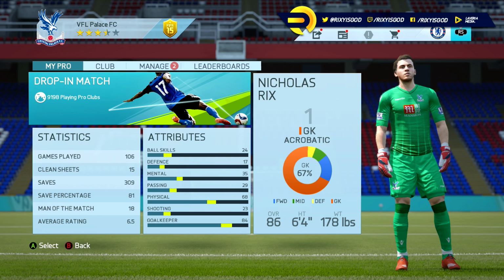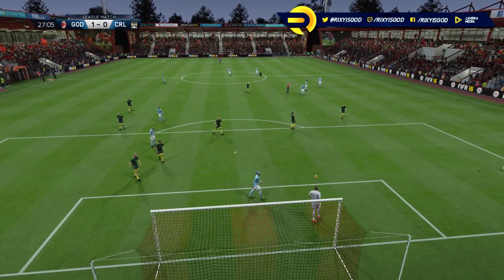Thinking Like Rixy - Understanding 1v1's